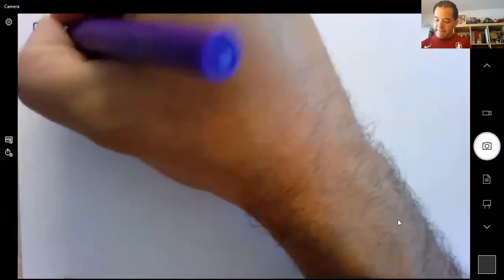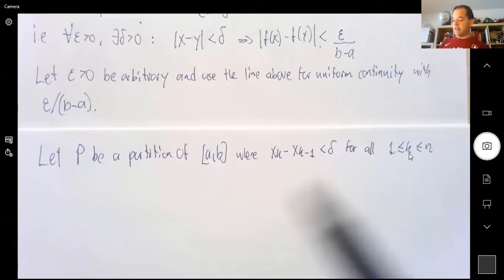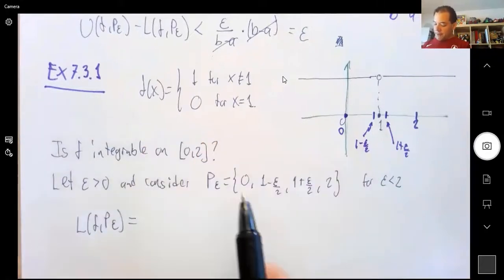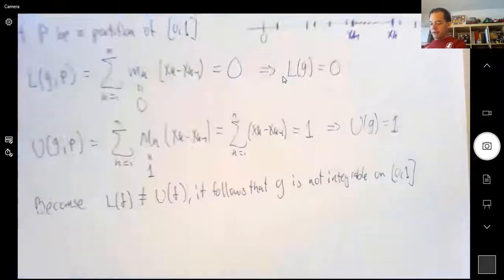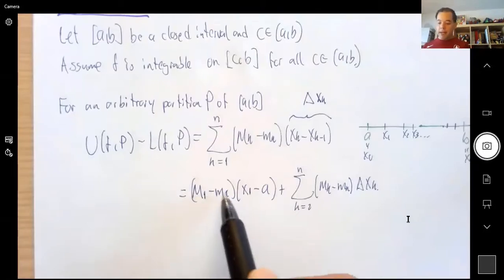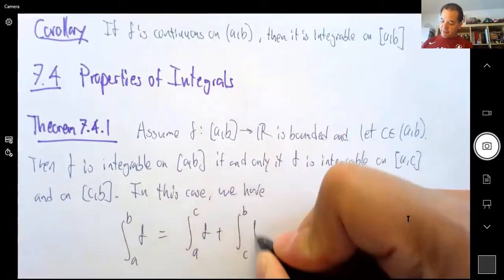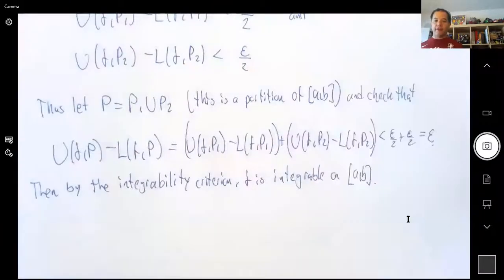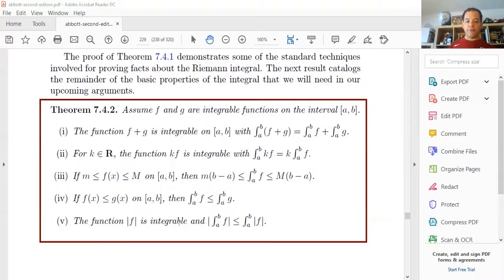Abrego Math 450A Zoom Session April 30, 2020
This is a video transcript of the CSUN Math 450A class on 4/30/2020 by Prof. Abrego. We showed how to integrate functions with discontinuities and started talking about some properties of the Riemann Integral.